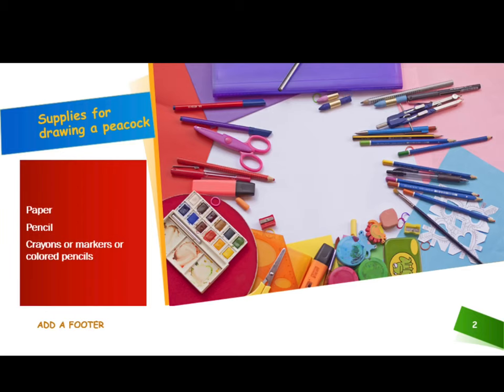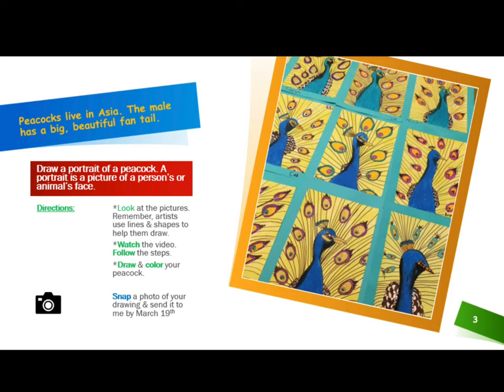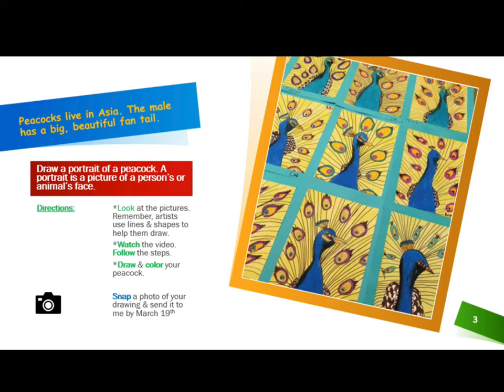RGSA 2nd Grade Art Peacock Portrait